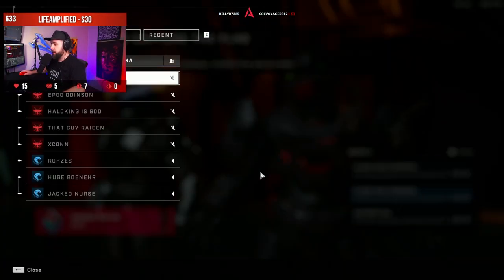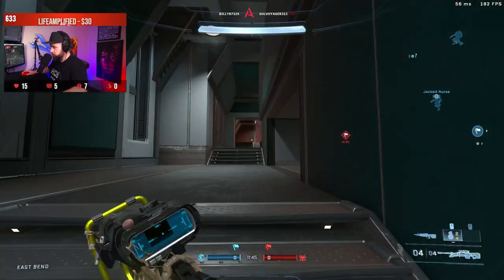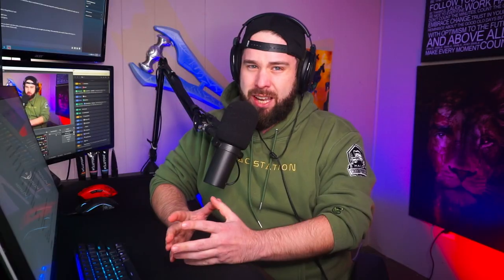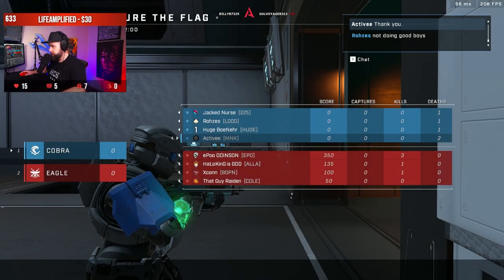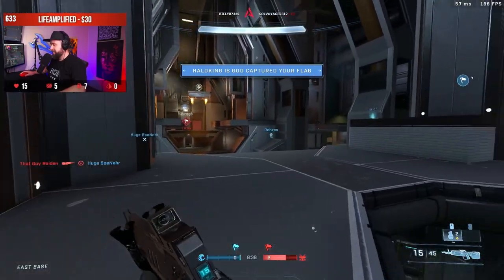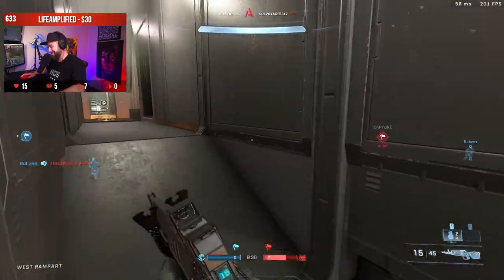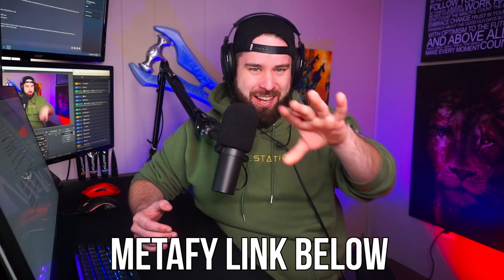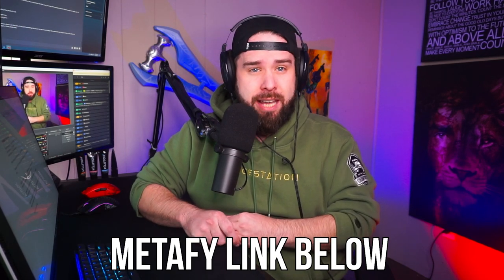THESE MISTAKES KEEPING YOU FROM ONYX 🫣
These are the top 3 mistakes I see as a Halo Infinite Metafy Coach and I thought I'd bring them to you guys to help you Rank up in Halo Infinite!

Hope they help!